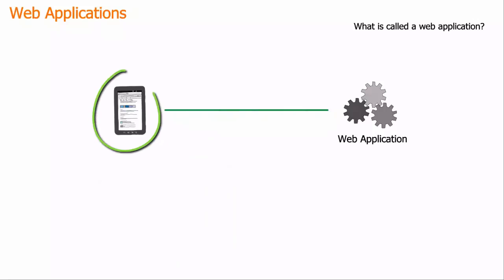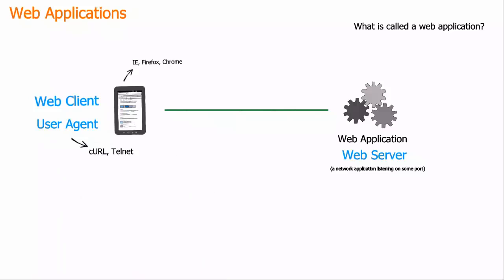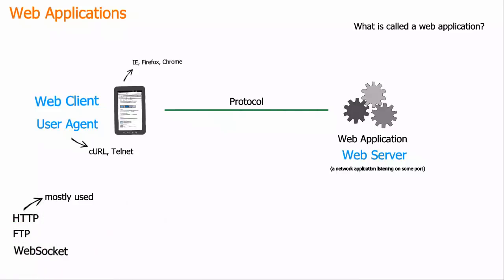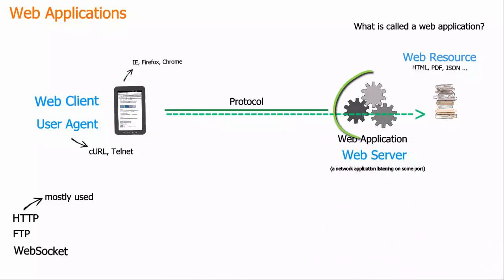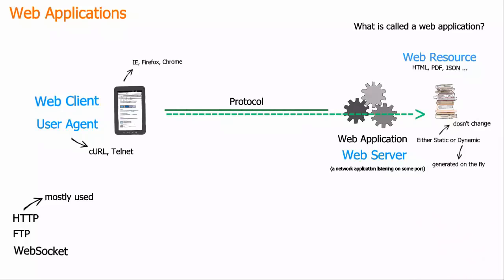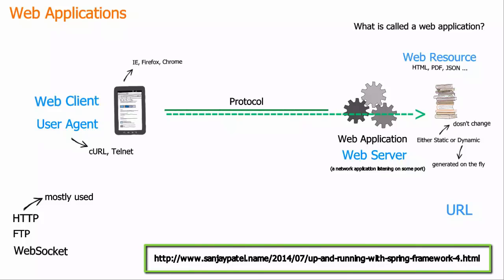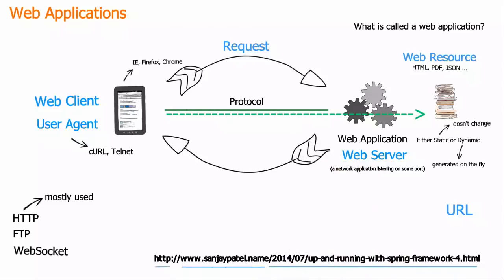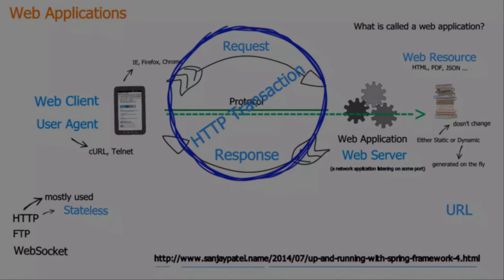Basic concepts of web applications, how they work and the HTTP protocol